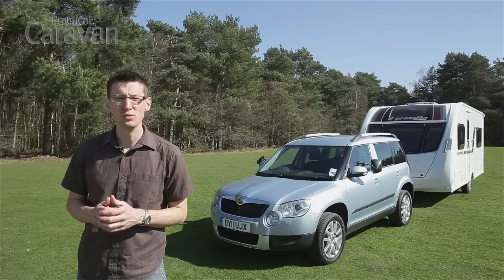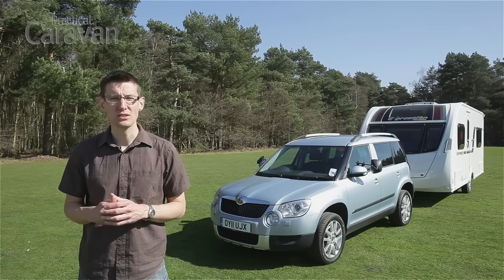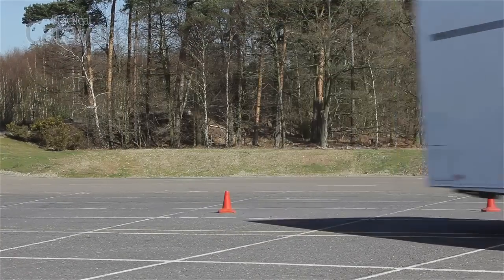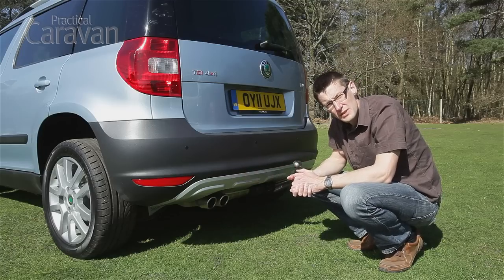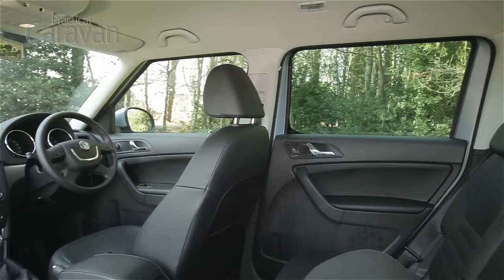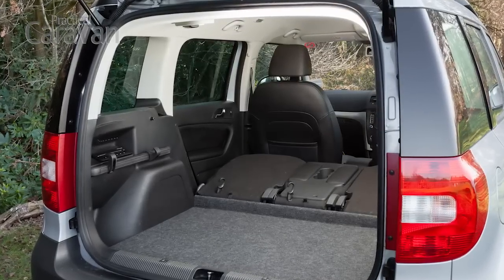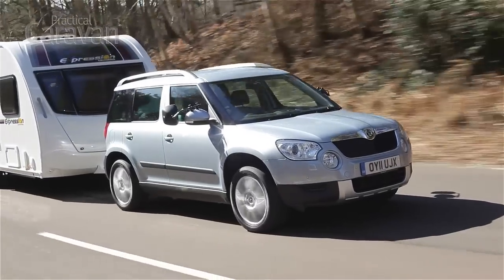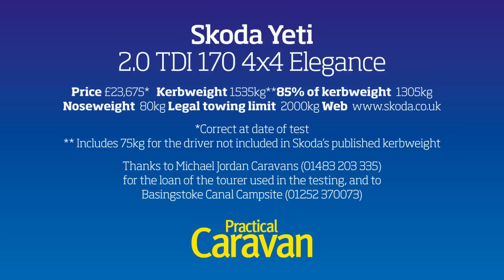Practical Caravan | Skoda Yeti Tow Car | Review 2012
David Motton puts the four-wheel drive version of the Skoda Yeti through its paces with a caravan in tow